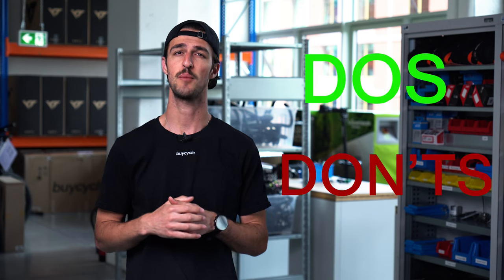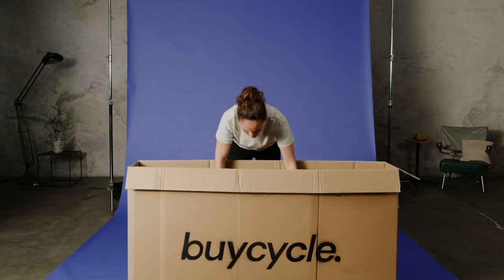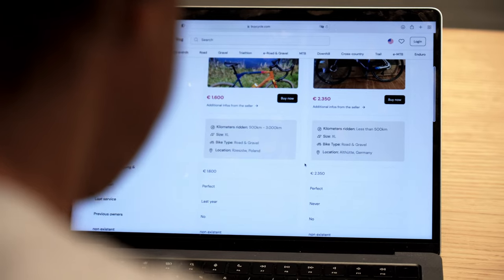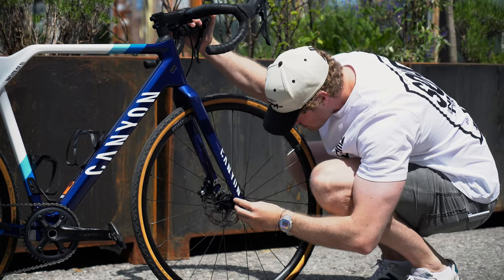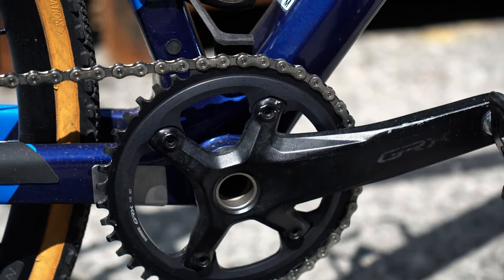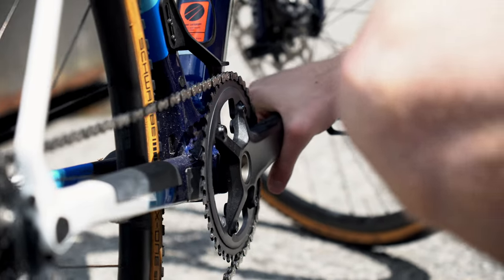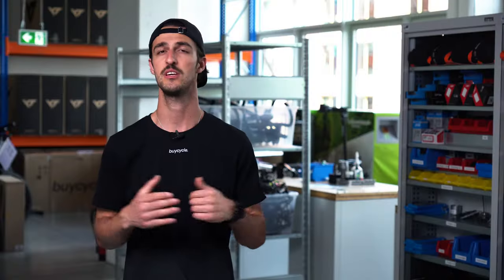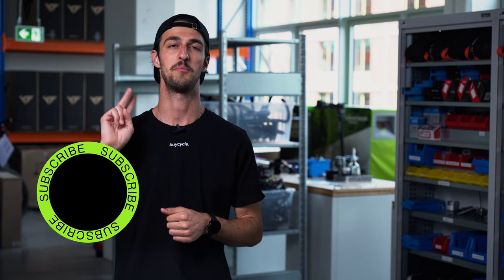Ultimate Guide For Buying A Used Or Second-Hand Bike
Buying a used bike can be daunting and risky! So in this video we go through everything you need to look out for when buying a used or second-hand road bike, gravel bike or even a mountain bike.

If you are looking for your next dream bike visit us

Contents:
0:00 - Intro
0:24 - Know What You Want
0:44 - A Dedicated Service
1:05 - Timing
1:28 - Buying On The Spot
1:48 - Test Ride
2:07 - Check Condition
4:53 - Tune Up
5:08 - Platform Tip